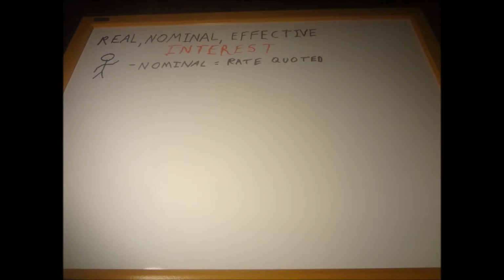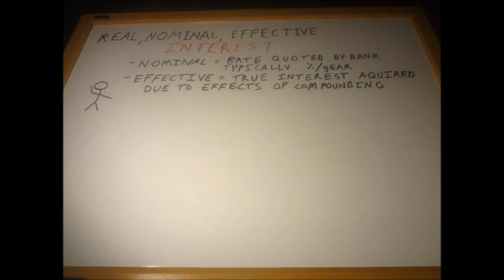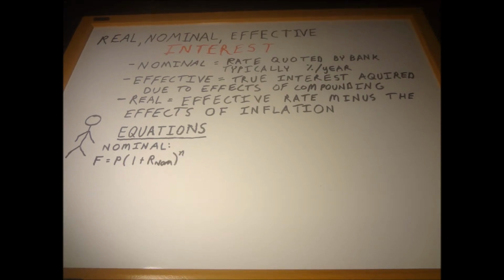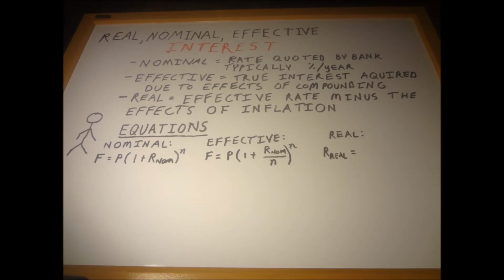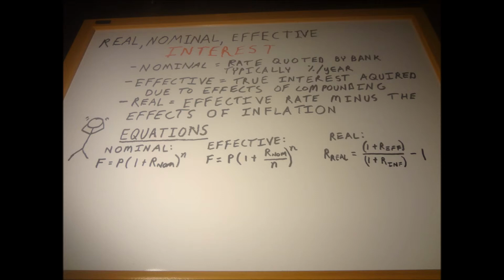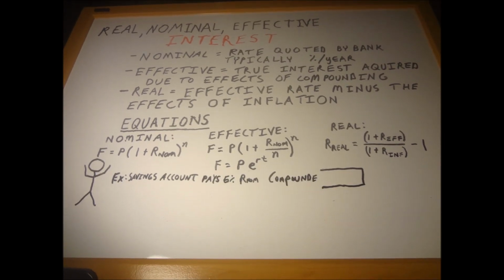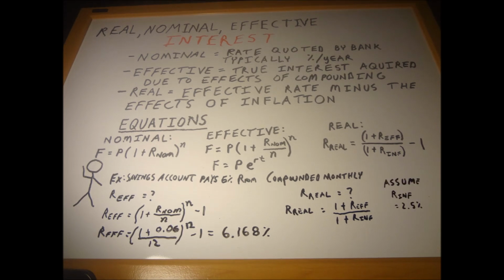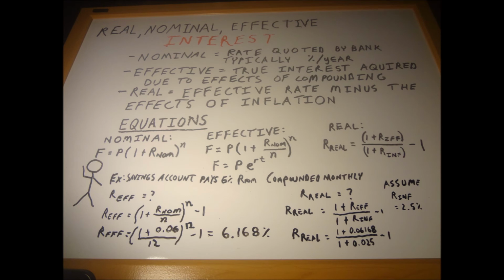Nominal, Effective, and Real Interest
CEE300